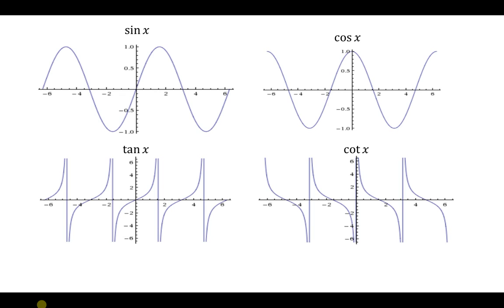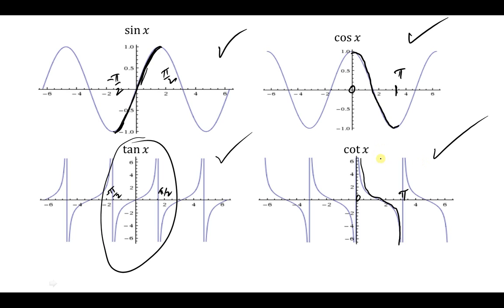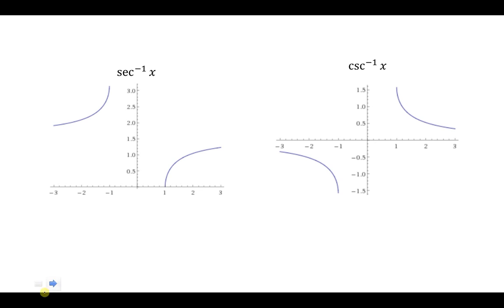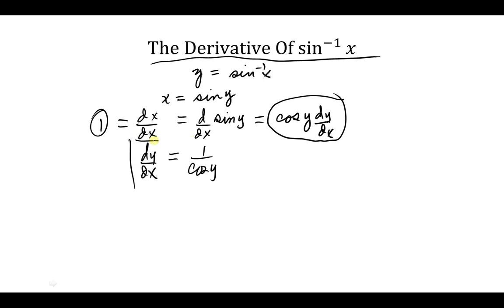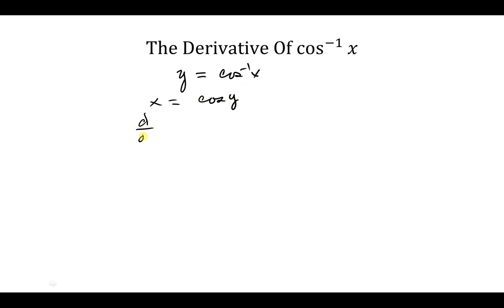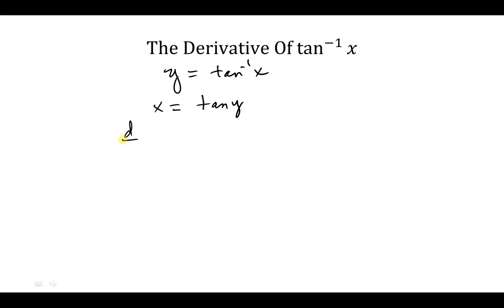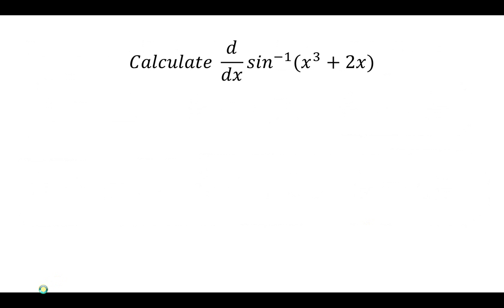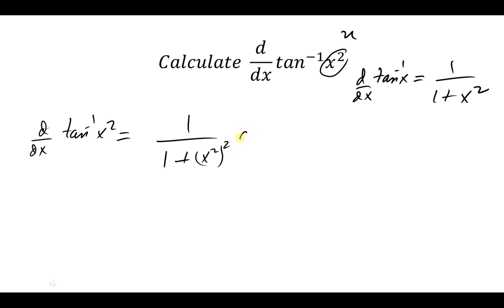Derivatives Of Inverse Trig Functions